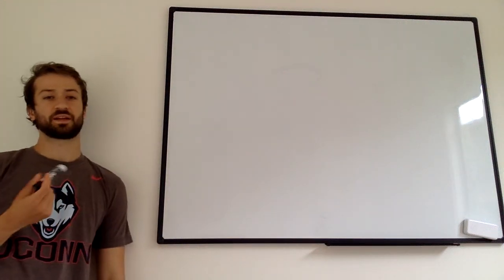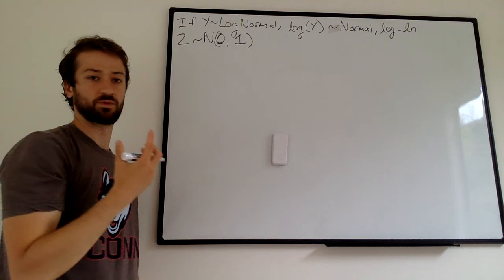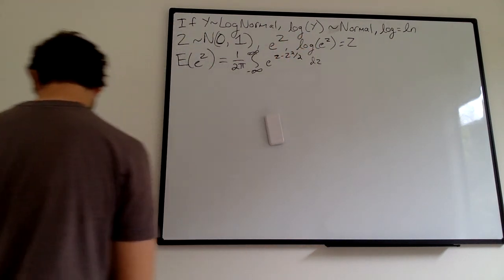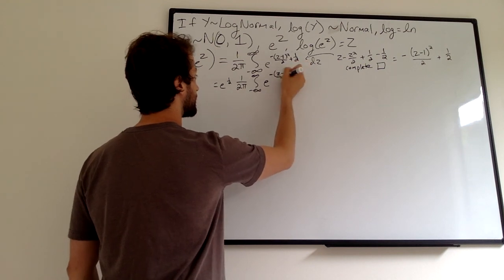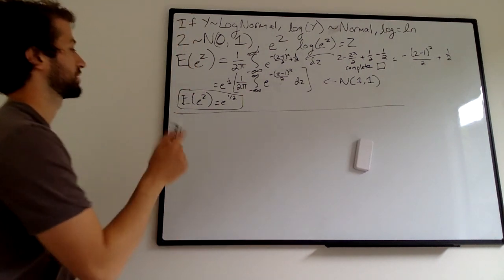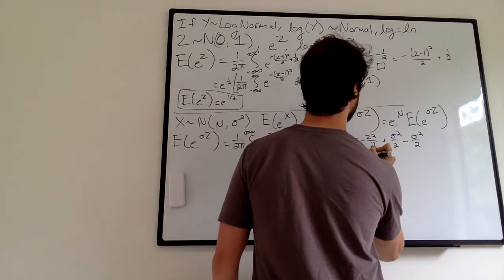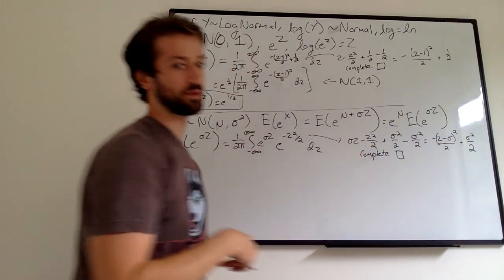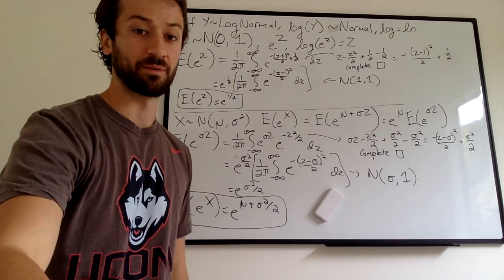2. The Lognormal Distribution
In this second video in the Black Scholes series, we introduce the Lognormal distribution and calculate the expectation in a general case. This distribution will be crucial in our later videos when deriving Black Scholes.

You can read more about the Lognormal and Black Scholes in this chapter:

Stephen Blyth's book on Quantitative Finance was instrumental in working through the proofs in this series: